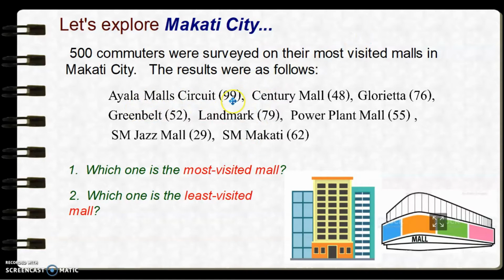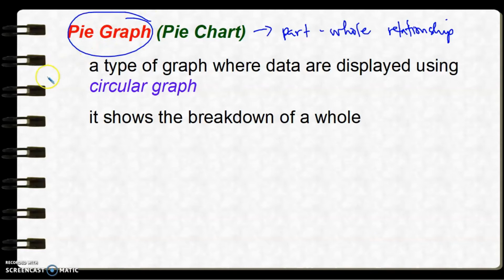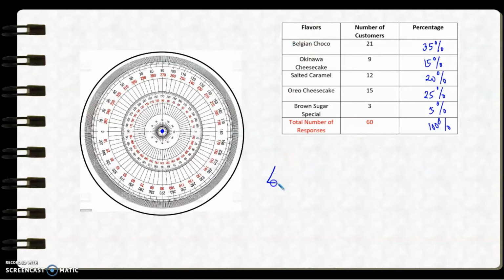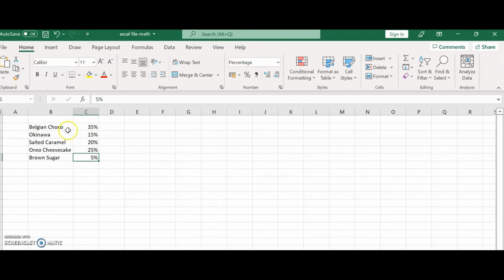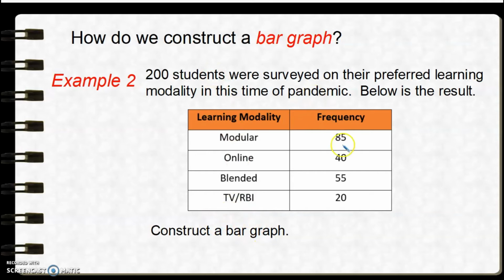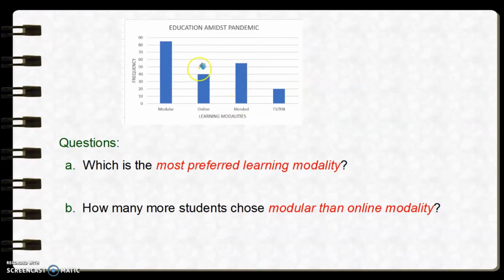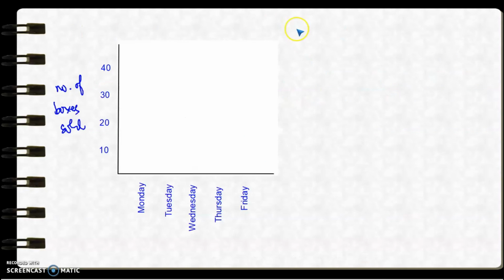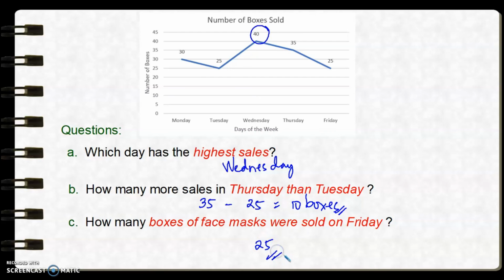USING GRAPHS TO REPRESENT ORGANIZED DATA